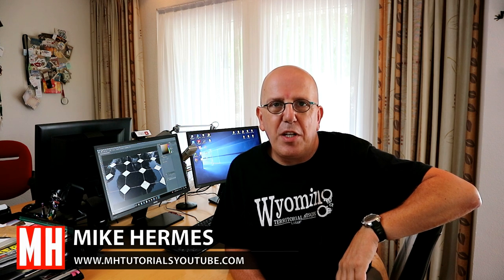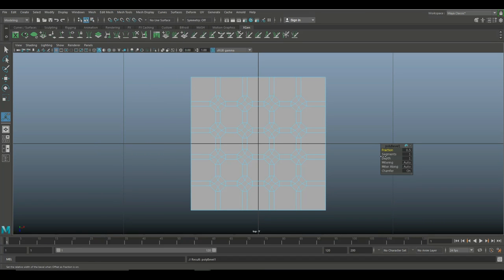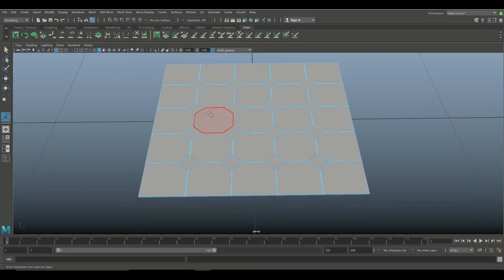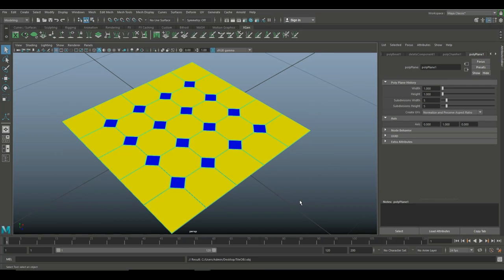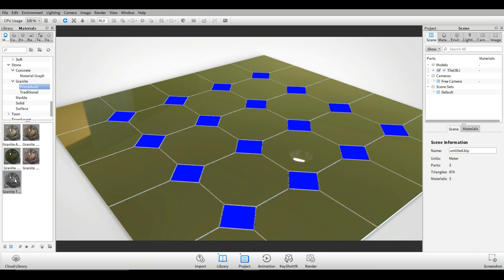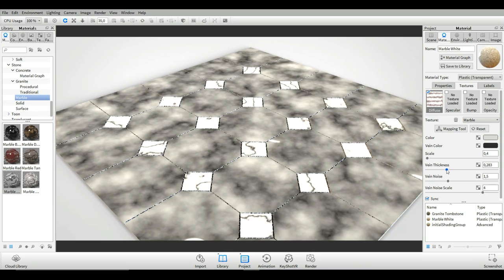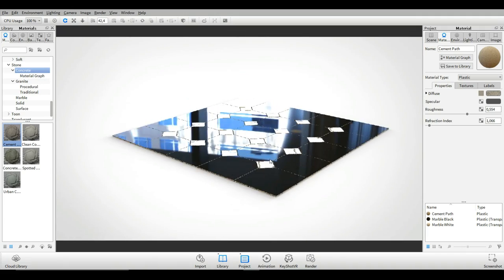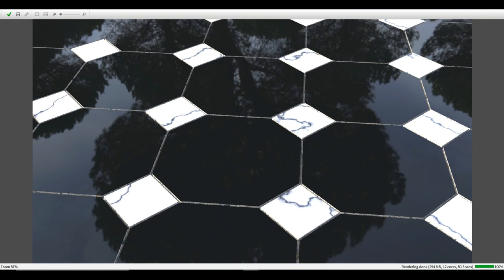Maya 2018 / Keyshot tutorial : How to create a marble floor for your 3D interior scene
In this tutorial in Autodesk Maya 2018 I will show you how to create a granite tiles floor with marble inserts for your 3D interior scene.

AMAZON GATEWAY

MH Tutorials
The Netherlands

CAMERA GEAR

WEBSITE & STORE

Jason Swisher
Samuel Martino
Austin France
Jamie
Dylan Void